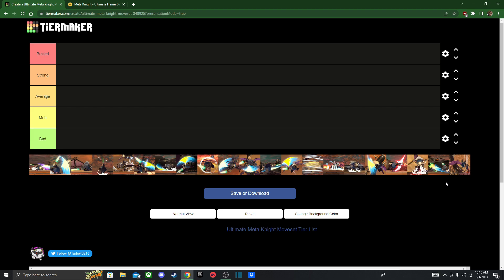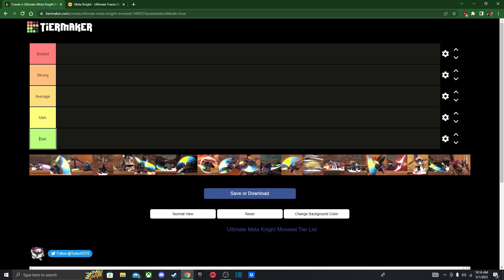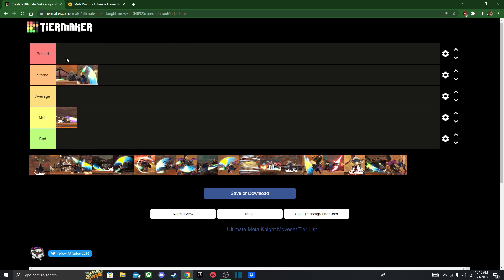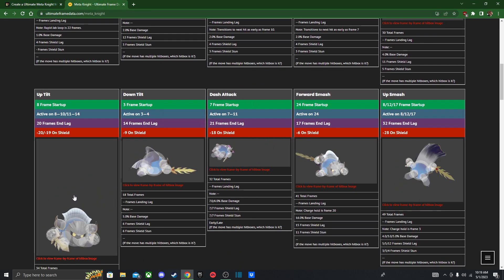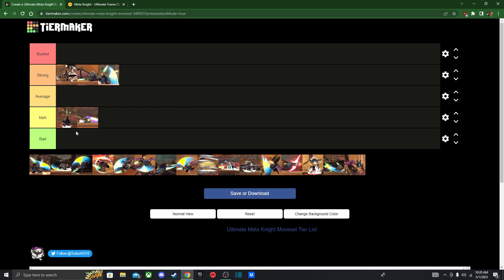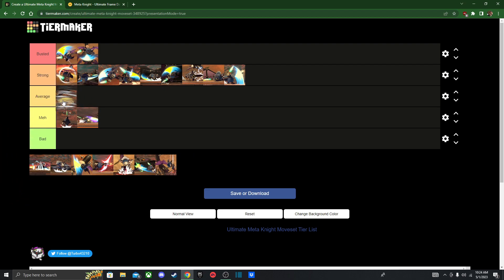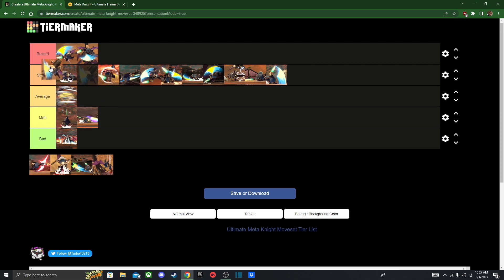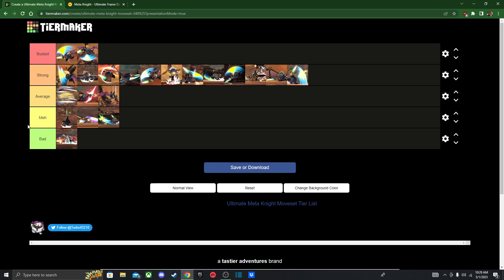Super Smash Bros Ultimate Moveset Tier List: Meta Knight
Black Kirby